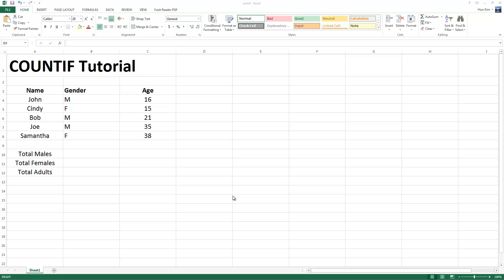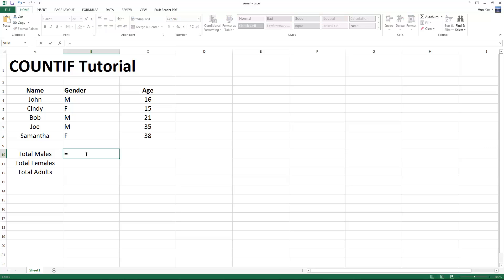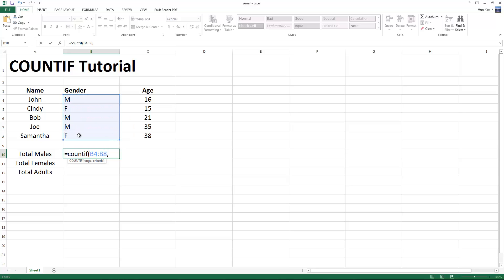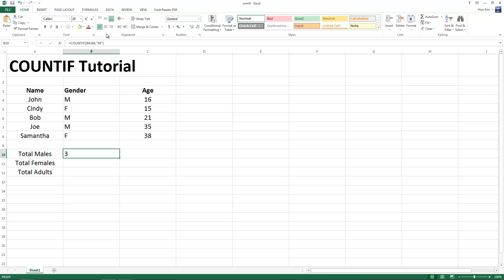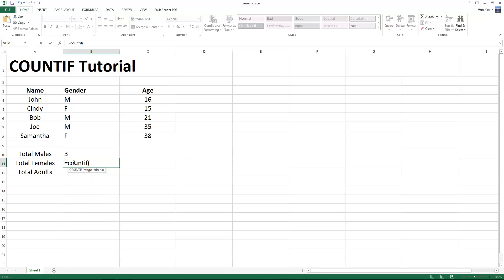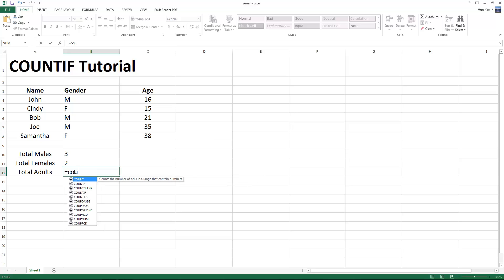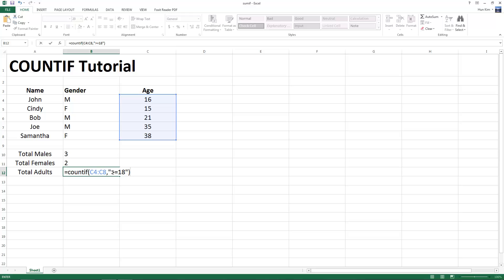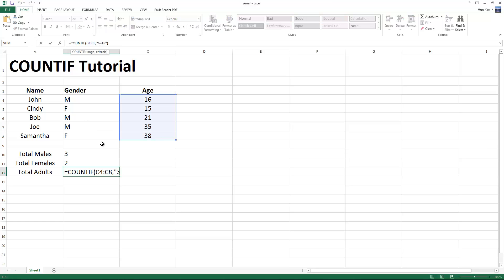Excel 2013 Tutorials - Countif Tutorial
Excel 2013 Tutorial - countif tutorial